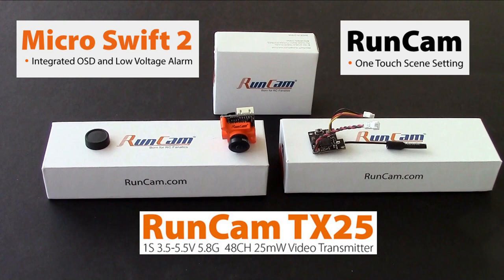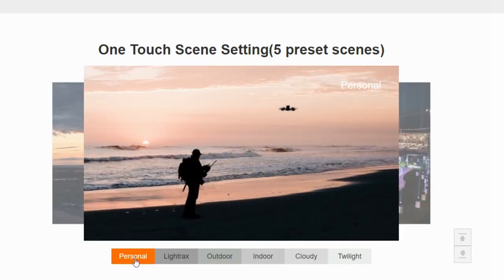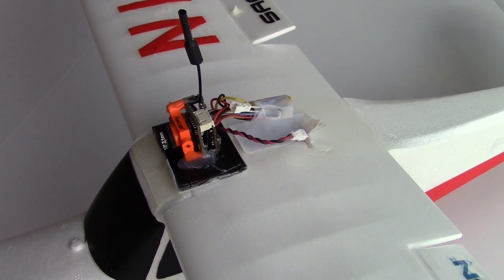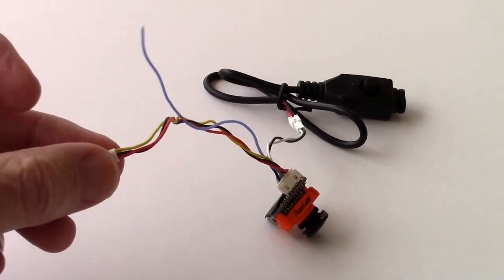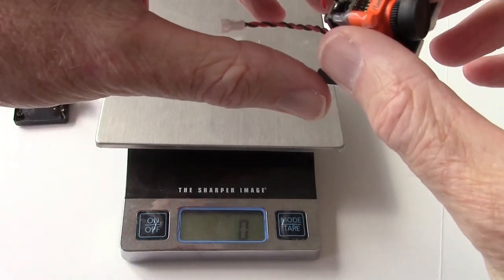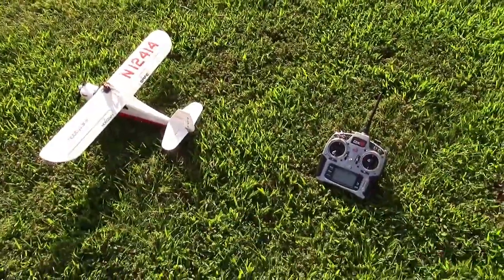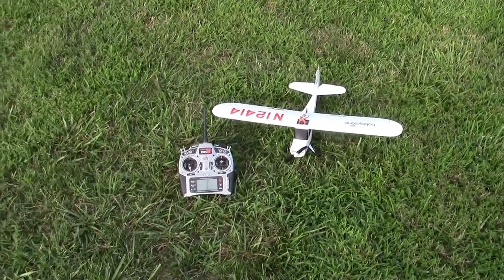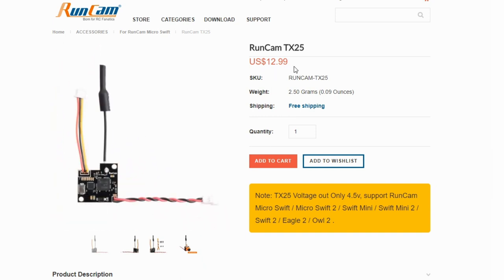RunCam Micro Swift 2 FPV Cam and RunCam TX25 Piggyback VTX First Look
Amazon Product Page for combo
RunCam Micro Swift 2 FPV Camera and TX25

Hobbyzone Champ S+ GPS enabled Airplane

5 Volt Voltage Regulator

Runcam continues to show that they can take a great camera and make it even better with the Micro swift 2!
This new camera brings features that were wanted by the FPV community such as voltage read out,alarm and timer,as well as a great set of one touch preset settings, that make it simple to use for anyone and yet also enable the advanced user to make their own personal tweaked settings.
The Micro Swift 2 handles low light extremely well and covers a broad range of lighting conditions.
It does all this while retaining it's small micro size too.

Note: TX25 Voltage out Only 4.5v, support RunCam Micro Swift / Micro Swift 2 / Swift Mini / Swift Mini 2 / Swift 2 / Eagle 2 / Owl 2 .
Frequency Channel: 5.8G 48CH Output Power: 13dBm / 25mW Working Current:  5V@ 150mA Voltage out:  4.5V@max 250mA Voltage in: 1S 3.5-5.5V